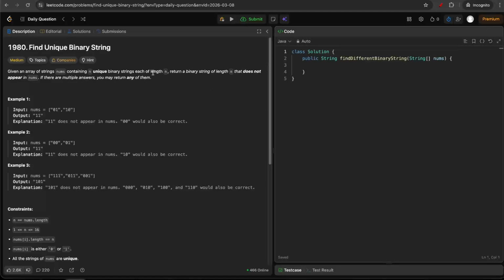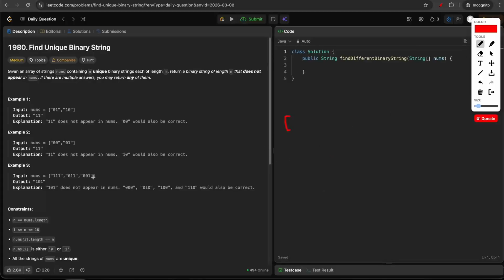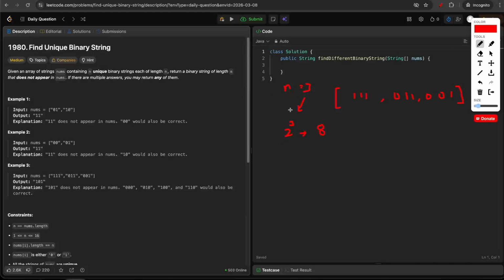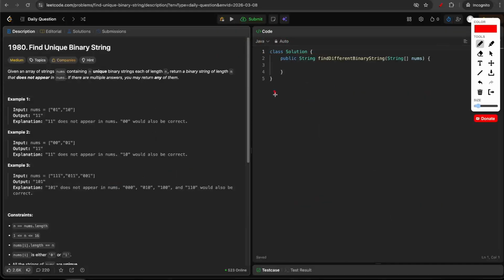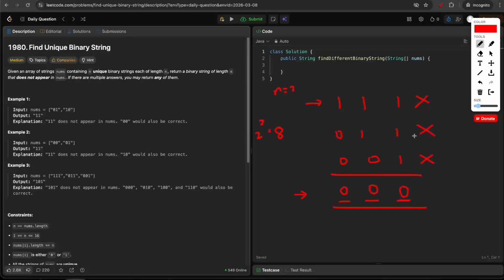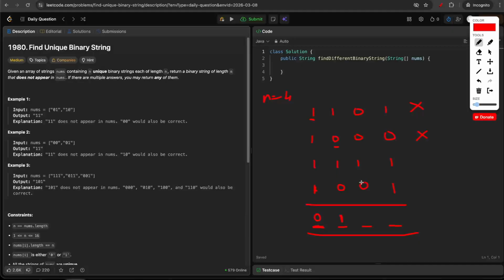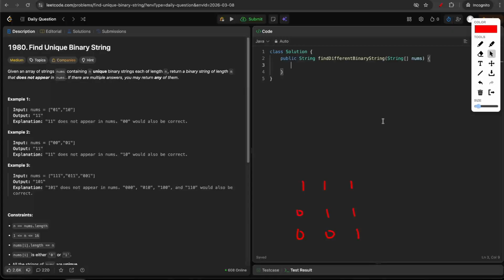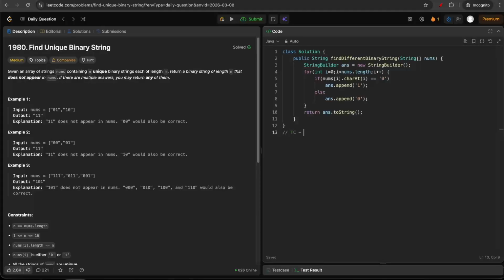Diagonal Trick Guarantees a New String | Find Unique Binary String | LeetCode 1980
In this video, we solve LeetCode 1980. Find Unique Binary String using a clever diagonal construction trick.

Instead of trying all possible binary strings, we construct a new string such that:
• For the i-th position, we choose the opposite bit of nums[i][i]

This guarantees that our constructed string differs from every given string in at least one position.

So the resulting string cannot exist in the input array, ensuring uniqueness.

This gives us a clean and elegant O(n) solution.

🔹 What you’ll learn:
• How the diagonal trick ensures uniqueness
• Why flipping bits guarantees a different string
• Constructive problem-solving techniques

🔹 Topics:
• Bit Manipulation
• Strings
• Mathematical Construction

Video Chapters -
00:00 - Problem Statement
02:37 - Approach
09:28 - Code
11:15 - Time and Space Complexity